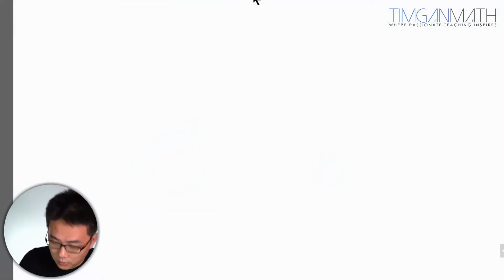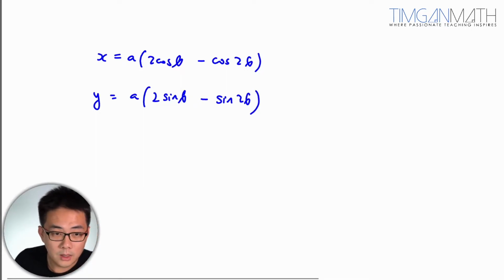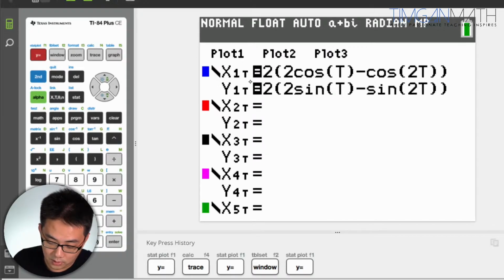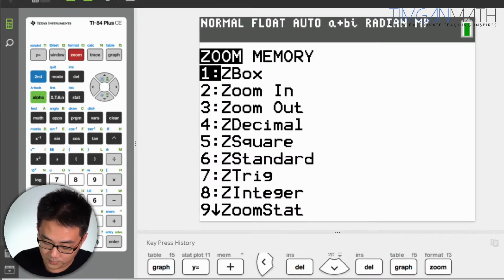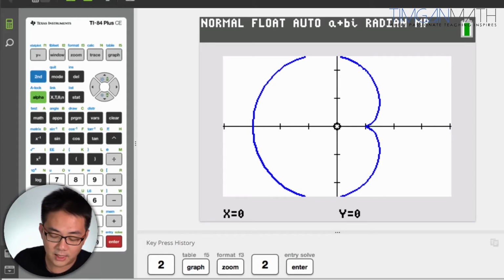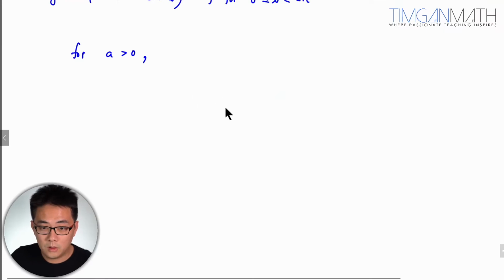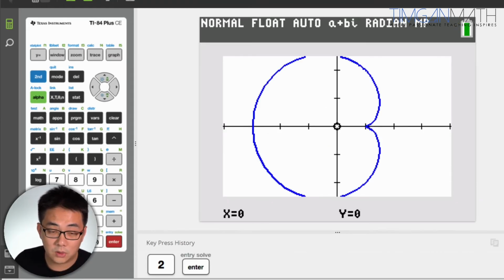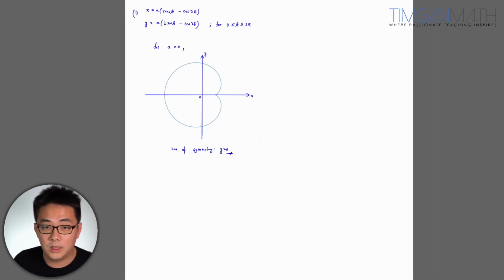A Level H2 Math 2019 Paper 1 Q10 (i)